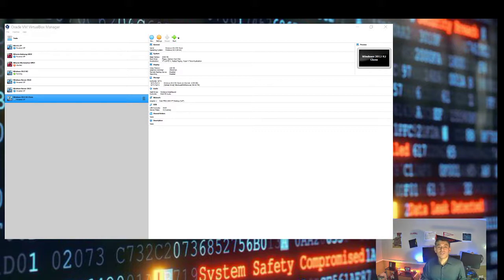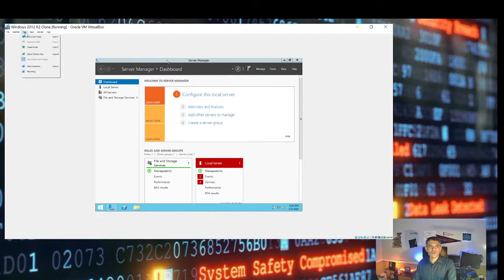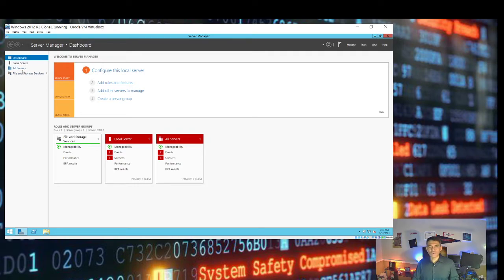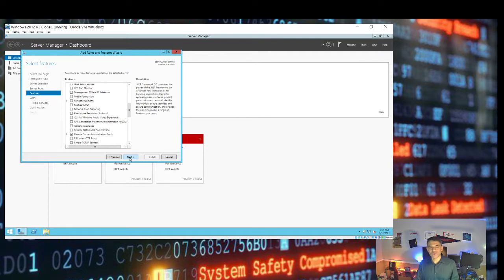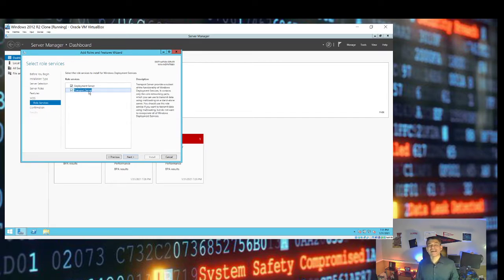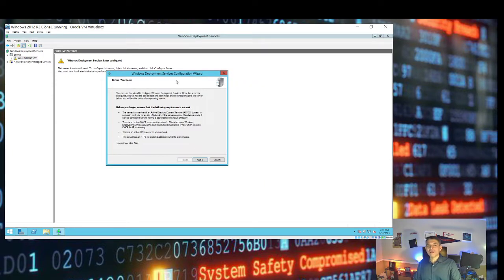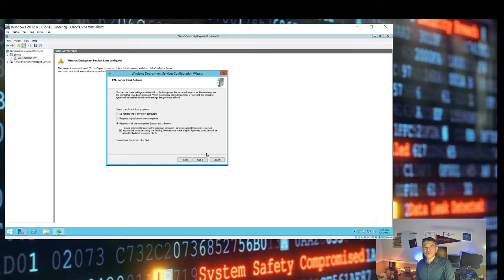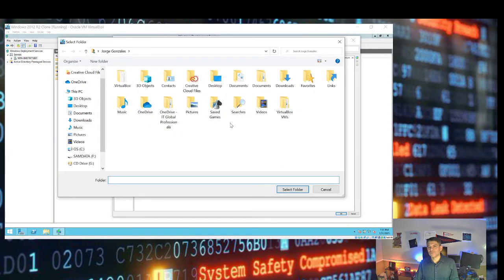How to Install WDS on Windows Server 2012 R2 Virtual Machine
This video gives you a quick overview of the steps needed to install Windows Deployment Services on Windows Server 2012 R2 Virtual Machine hosted on Oracle Virtual Box